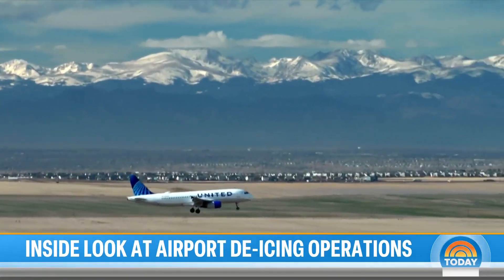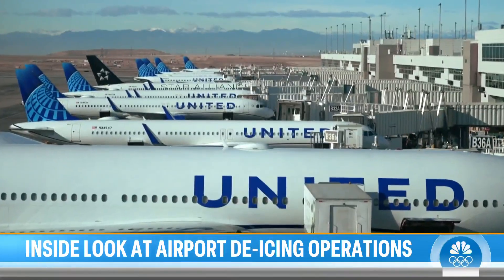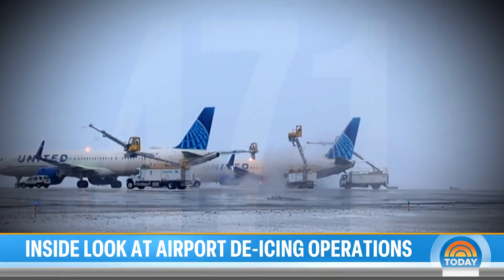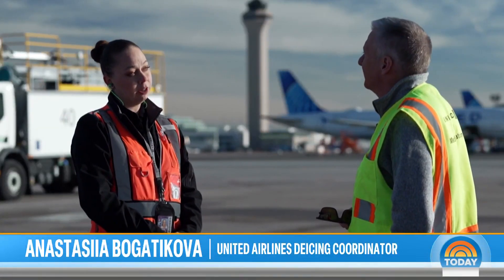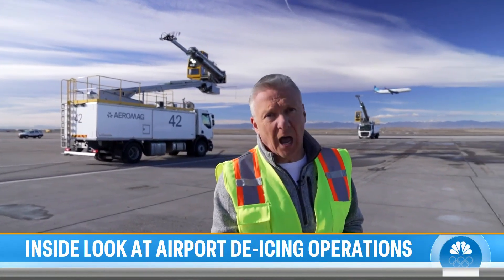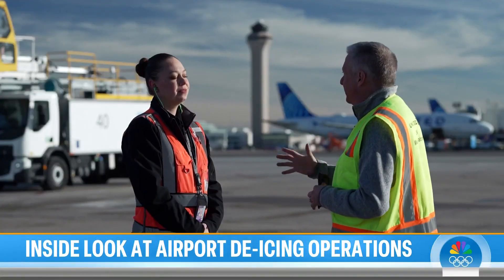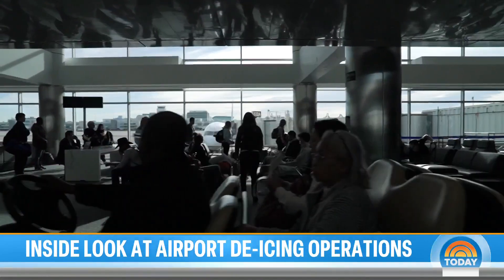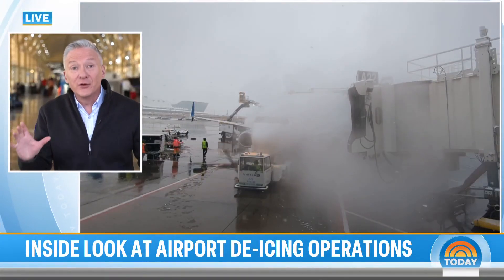How Does Plane De-Icing Work? Get an Inside Look at the Process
Whether it is snow, rain, frost or just ice, any kind of freezing pellets or moisture that might weigh down a plane must be removed before takeoff. Reporting for TODAY, NBC’s Tom Costello shares a behind-the-scenes look at how the nation’s third busiest airport, Denver International, de-ices planes before they take to the sky.

TODAY brings you the latest headlines and expert tips on money, health and parenting. We wake up every morning to give you and your family all you need to start your day. If it matters to you, it matters to us. We are in the people business.